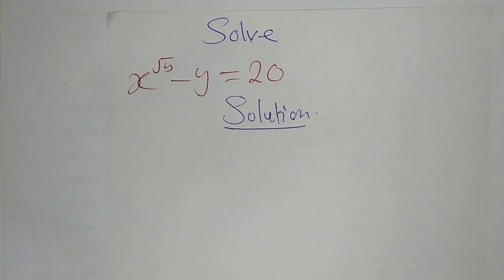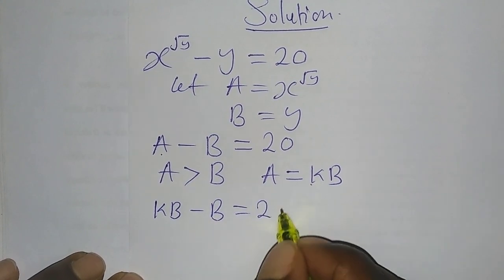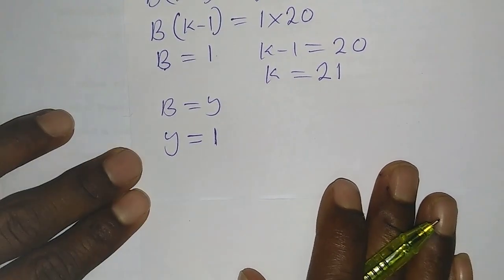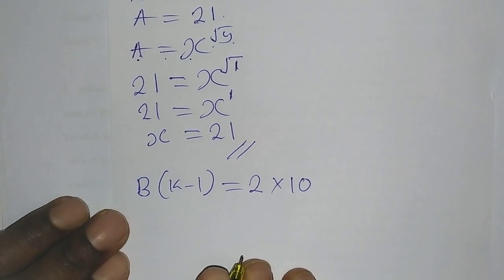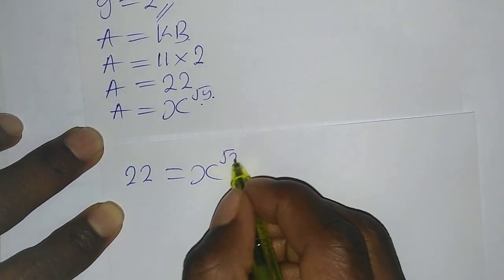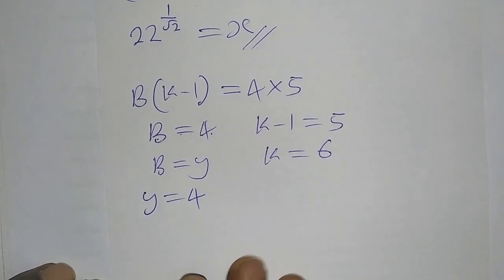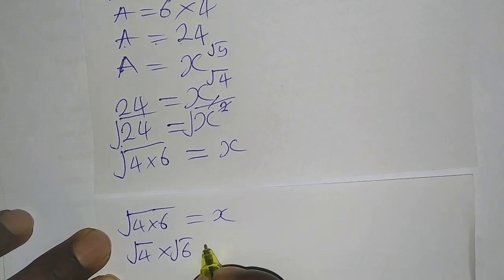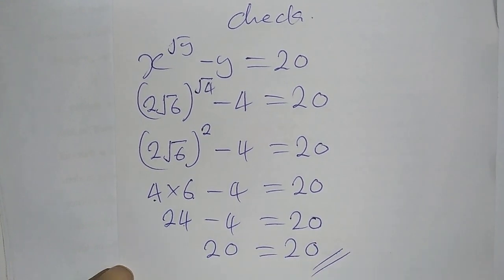Can you solve on tour own? Maths Olympiad | Watch before your next exams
This video shows a solution to a difficult Math Olympiad math question using a nice algebraic process that can benefit both teachers and students.